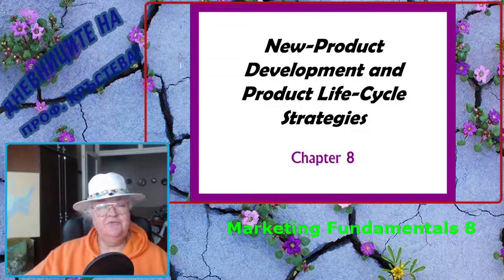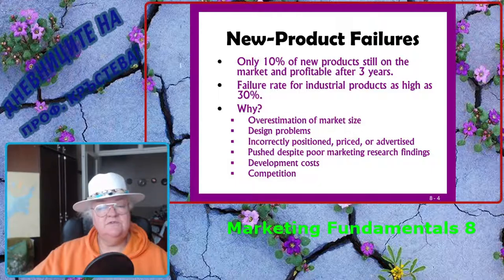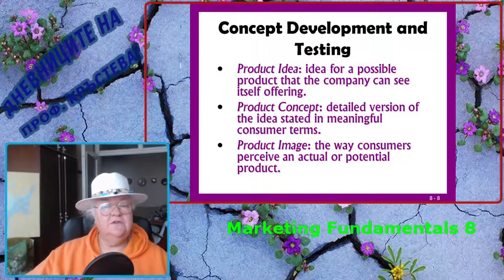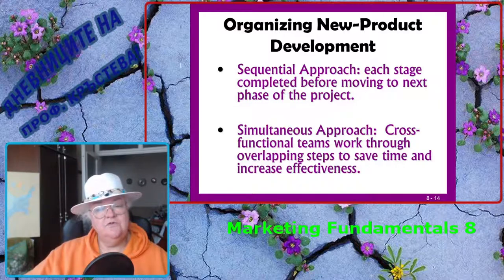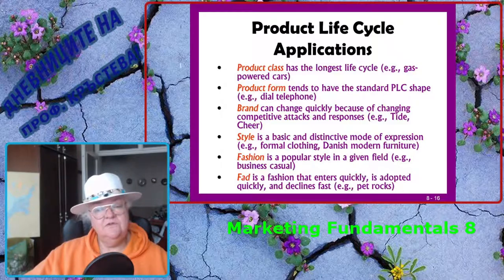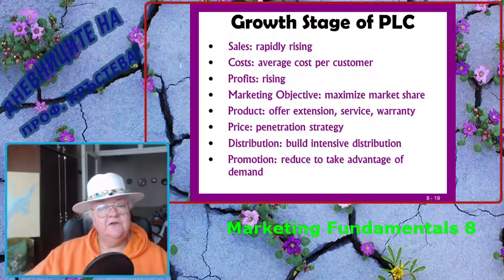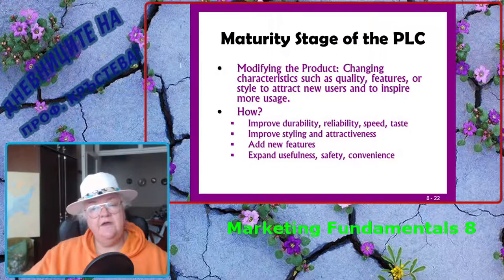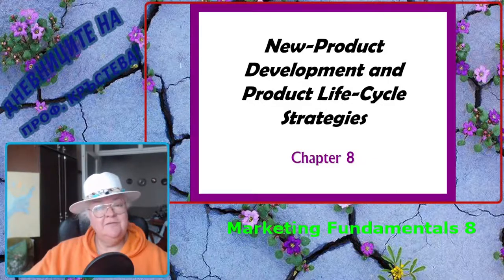Marketing Fundamentals - 8